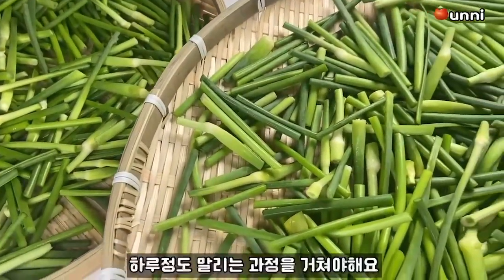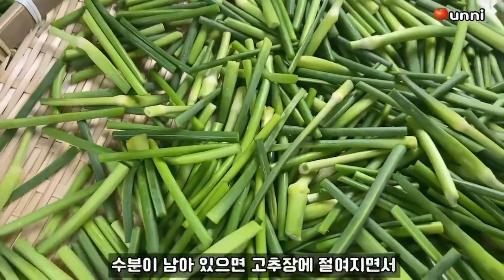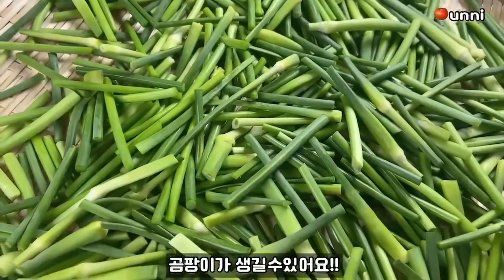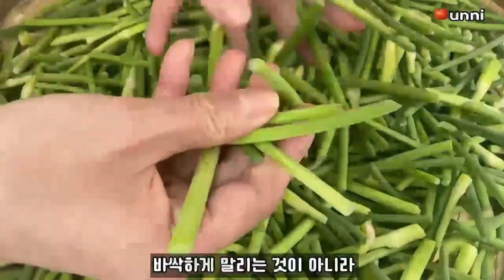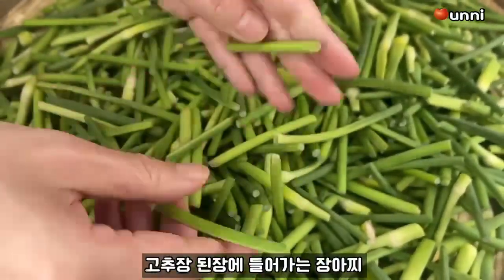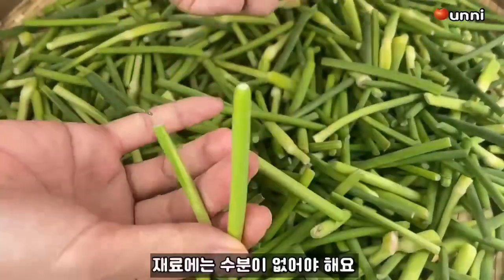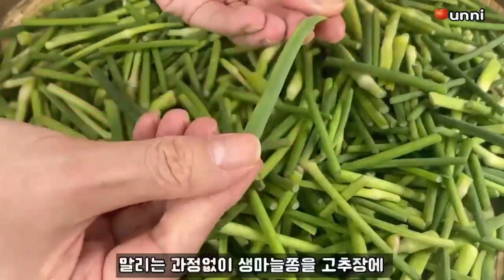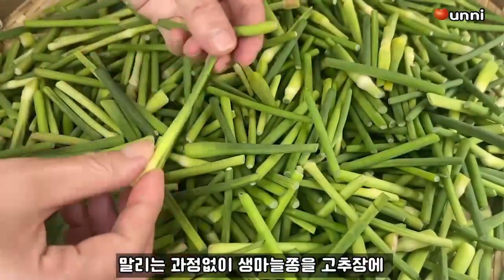곰팡이❌마늘쫑고추장장아찌~1년을 두고먹어도 아삭함 마늘쫑장아찌